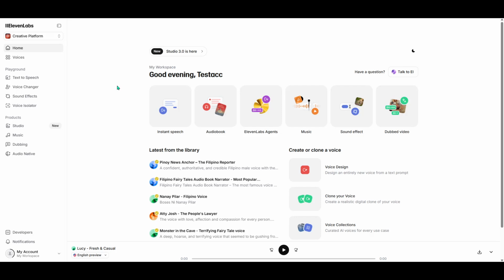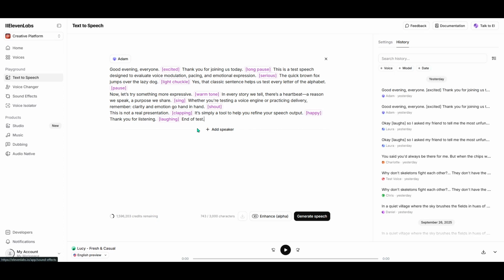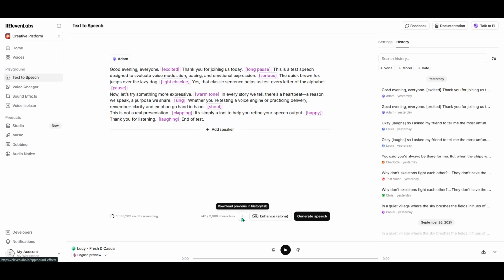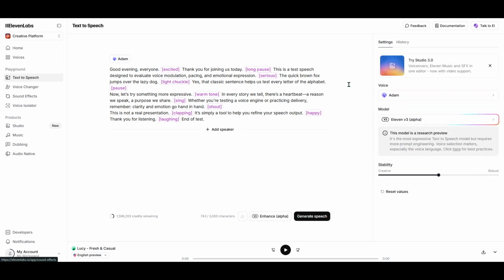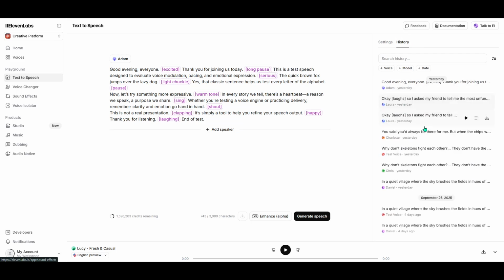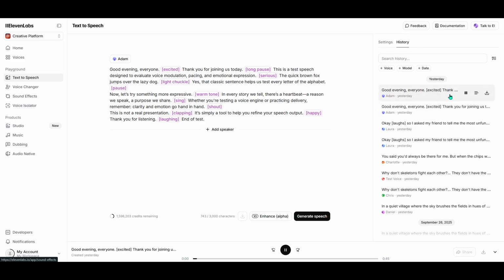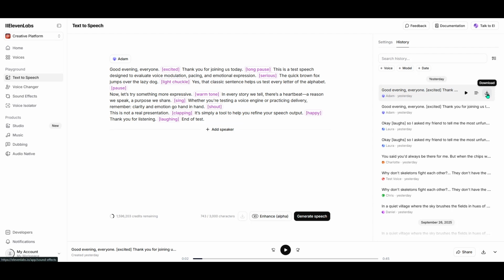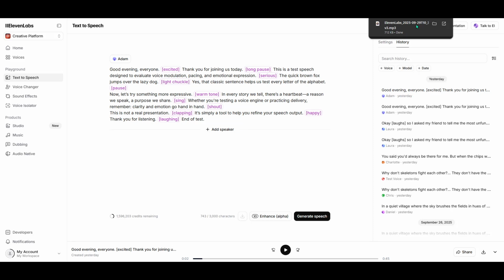How to Download ElevenLabs Text-to-Speech Audio in ONE Click (2025 Tutorial)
Learn how to download ElevenLabs text-to-speech audio in just one click—save your AI voiceovers as MP3/WAV files instantly and use them in videos, podcasts, or projects. This 2025 tutorial is perfect for beginners who want fast and easy downloads.